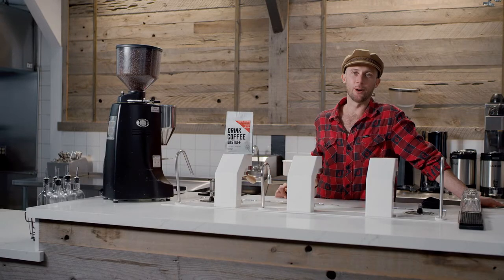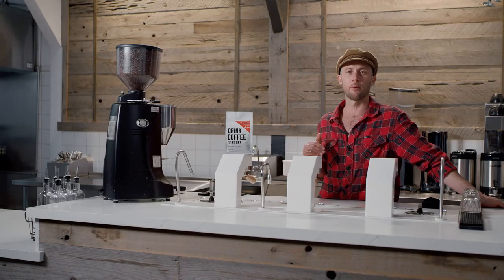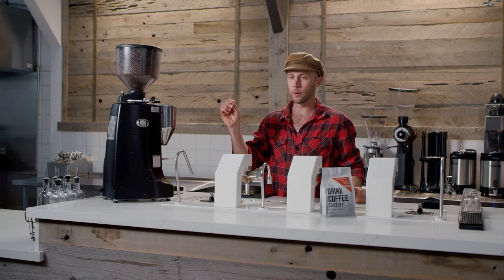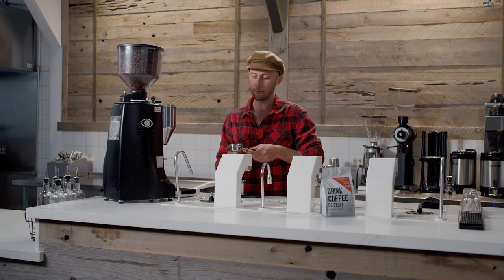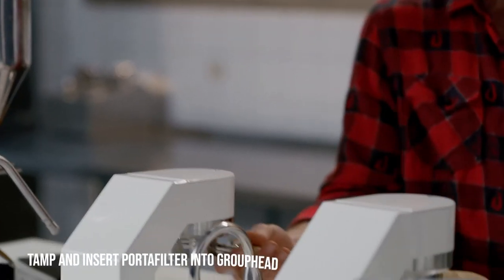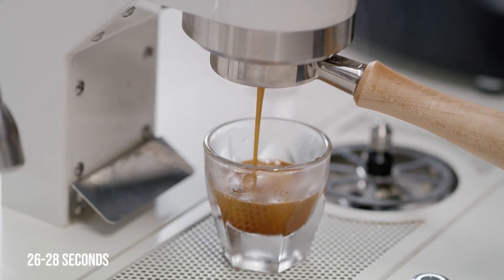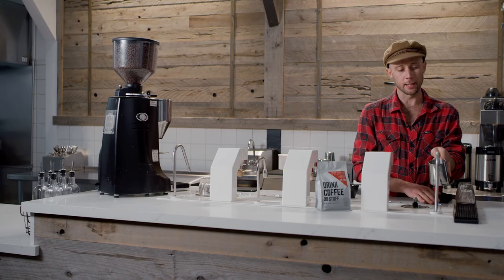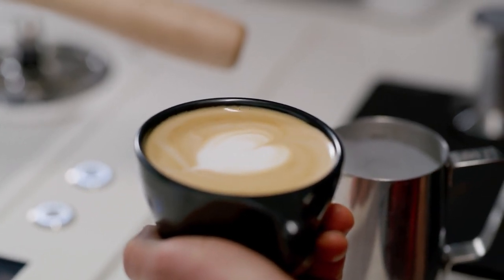How To Brew Espresso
In this episode of Brewing At Home with DRINK COFFEE DO STUFF, founder Nick Visconti teaches how to pull espresso and steam milk using an easy recipe with our espresso blend, Hot Shot Espresso.